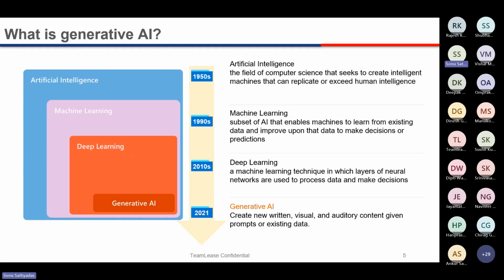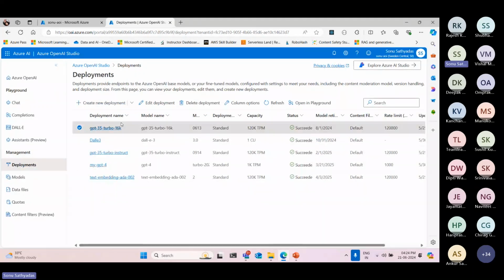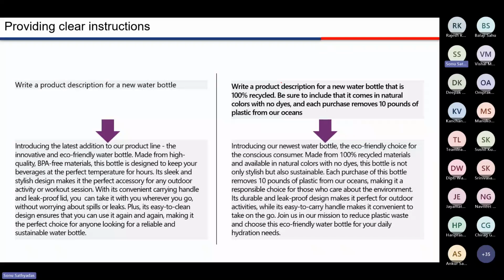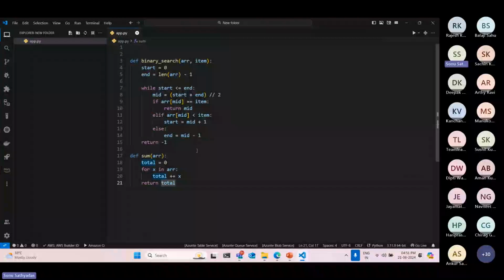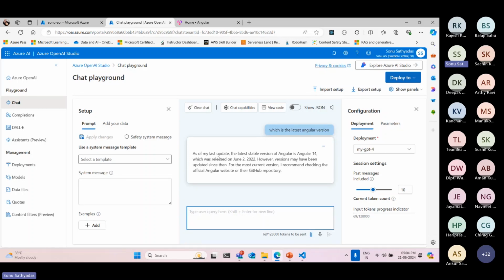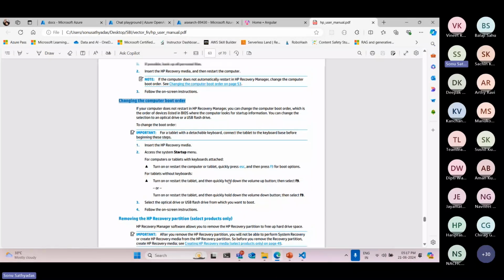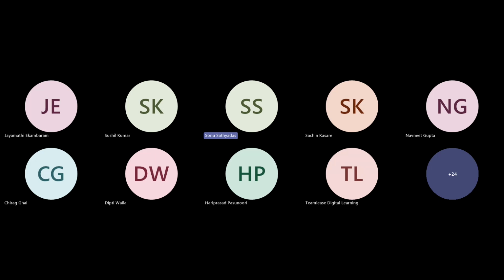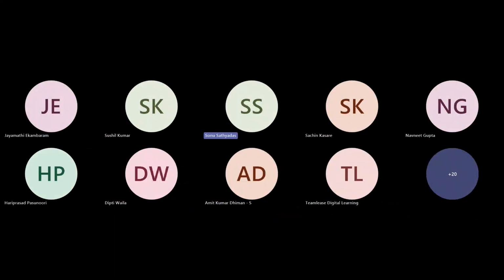Unleash Creativity with Microsoft AI-050: Generative AI Solutions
TeamLease Digital organized an exclusive webinar on "Unleash Creativity with Microsoft AI-050: Generative AI Solutions" with Sonu Sathyadas, our Subject Matter Expert with 14+ years of training experience. This event is tailored specifically for developers like you who are eager to expand their understanding of large language models for generative AI. Watch to know more.